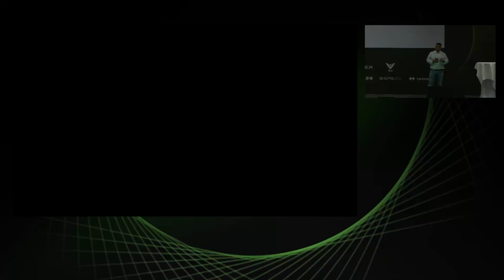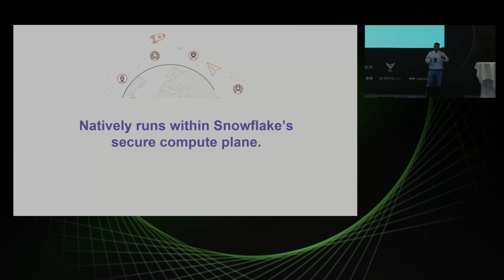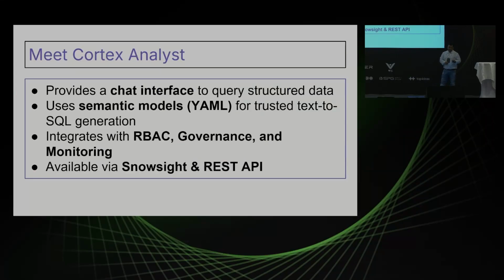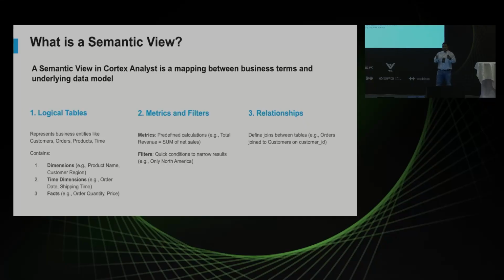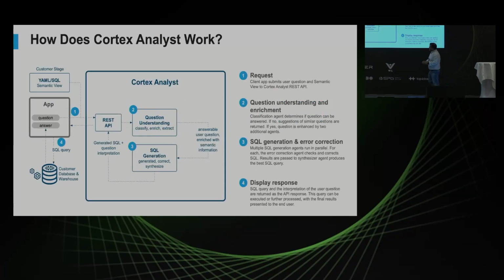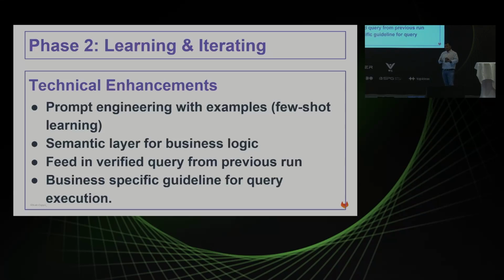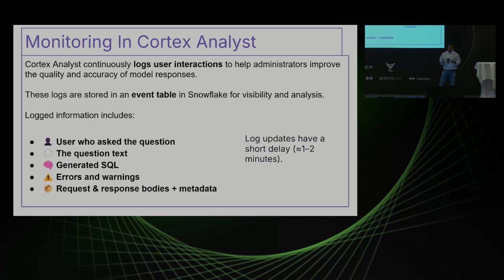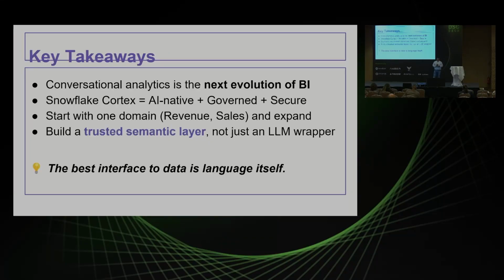Implementing Natural Language Analytics with Snowflake Cortex | Ved Prakash |DSC DACH 25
In his talk, Ved shared a practical journey of implementing conversational analytics using Snowflake Cortex. He detailed the process from initial concept to full business adoption. Rather than focusing on theory, he highlighted real-world experiences in building and deploying a "talk to your data" solution. The session emphasized how to bridge the gap between technical capabilities and the needs of business stakeholders.

This speech by Ved Prakash was held on October 15th at DSC DACH 25 in Vienna.